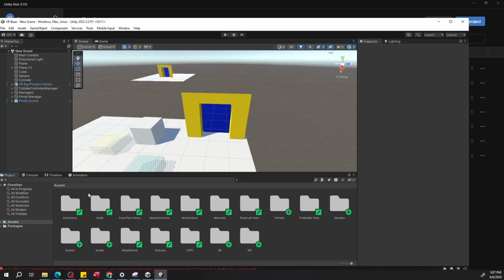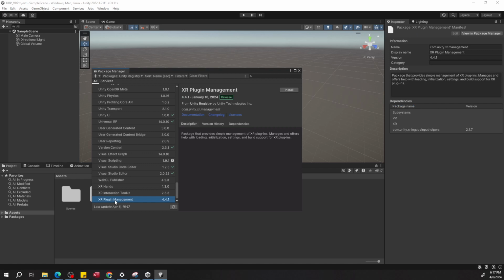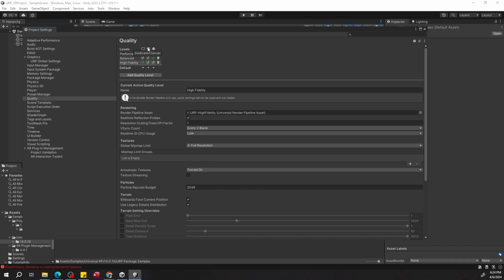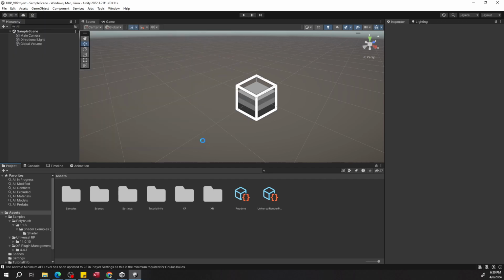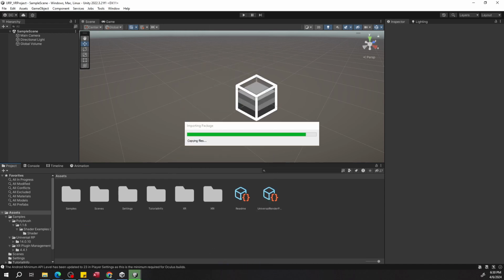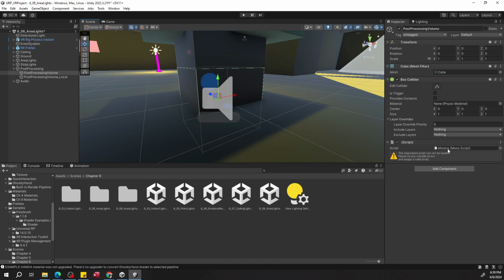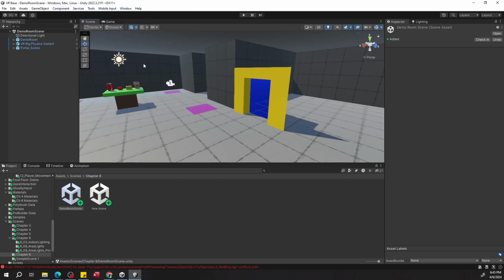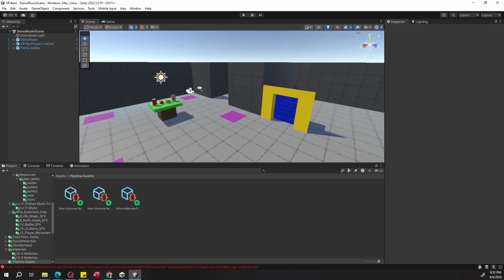AVR 602 Demos Part 8 | Unlocking the Power of Render Pipelines